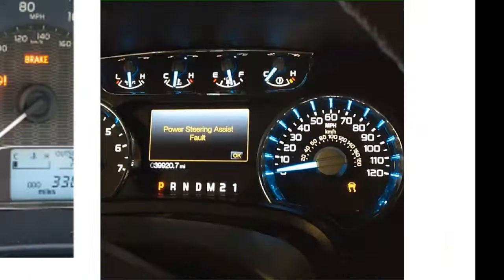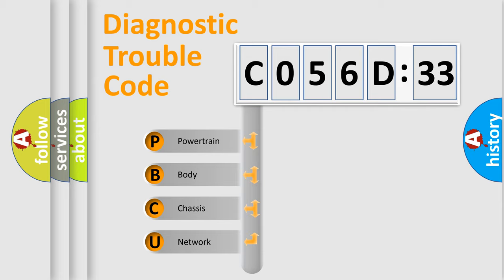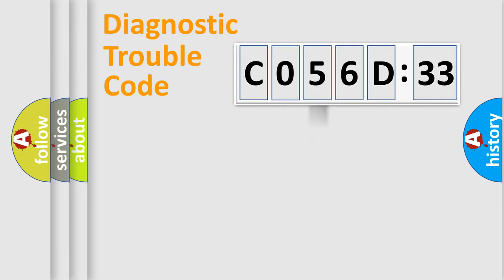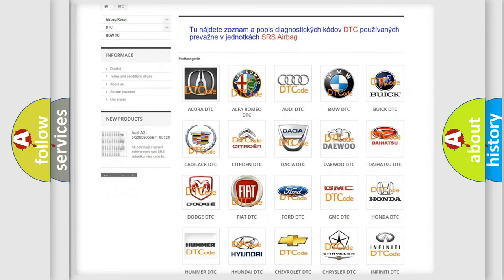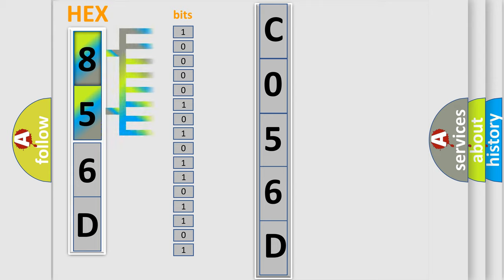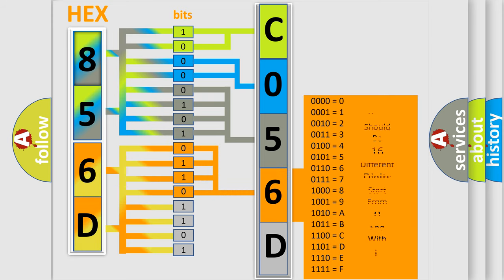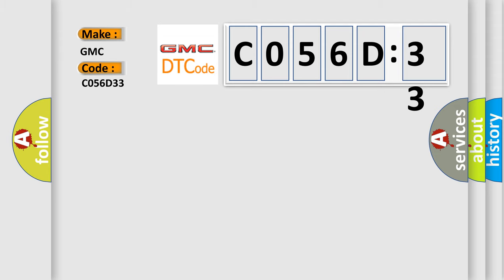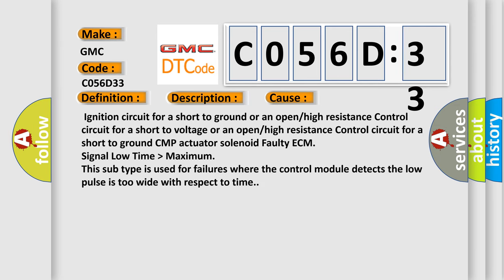DTC GMC C056D-33 Short Explanation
Contents:
0:21 Basic DTC analysis according to OBD2 protocol standard.
1:48 Insight into programming
2:58 A diagnostically understandable description of the Diagnostic Trouble Code
3:05 Basic error definition

Make:
GMC
Code:
C056D 33
Definition:
Exhaust Camshaft Position (CMP) Actuator Solenoid Control Circuit (Bank 2)
Description:
The ECM detects an open in the CMP actuator solenoid circuits for greater than 1 seconds or a cumulative of 10 seconds,when the solenoid is commanded OFF.
Cause:
 Ignition circuit for a short to ground or an open or high resistance Control circuit for a short to voltage or an open or high resistance Control circuit for a short to ground CMP actuator solenoid Faulty ECM
Failure Type: